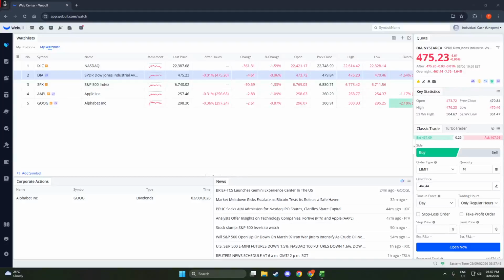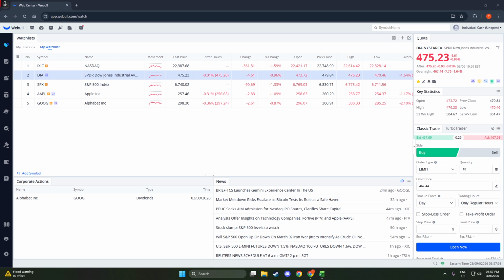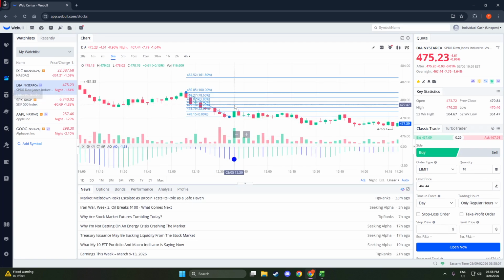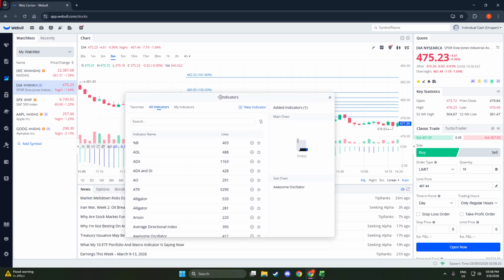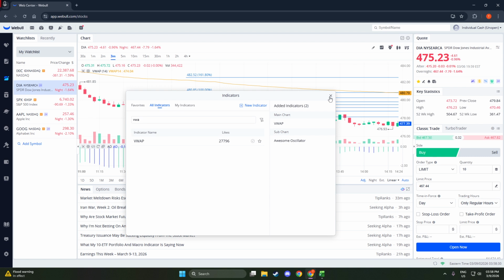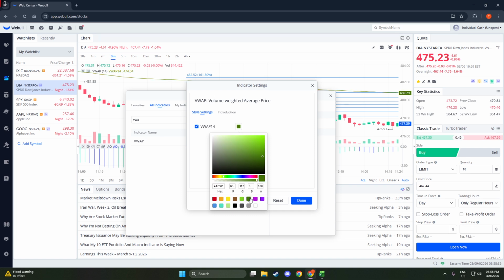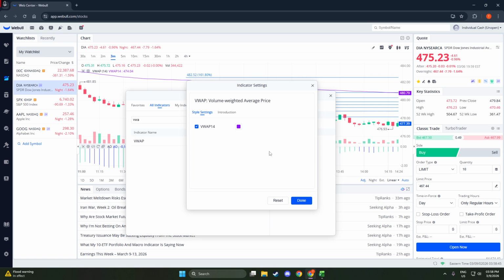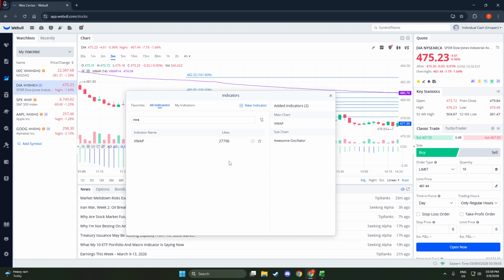How to use VWAP on Webull [2026 Full Guide]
How to use VWAP on Webull

In this video, we show you exactly how to use VWAP on Webull to track the volume-weighted average price of an asset throughout the trading session. We examine the conceptual importance of this intraday benchmark to help you identify the true market trend and potential areas of institutional interest.

Mastering the VWAP indicator is essential for day traders who need to determine if an asset is trading at a premium or a discount relative to its volume-weighted average. We utilize the technical indicator suite and configure the visualization parameters to overlay this data onto your active charts, providing a professional-grade analytical workflow that improves your entry and exit precision within the platform.

Technical Specs:
Software: Webull; Feature: Technical Indicators & Charting.